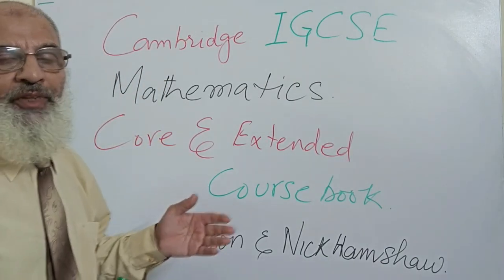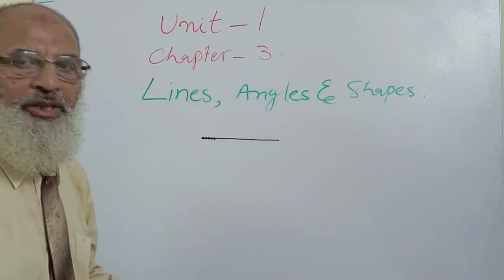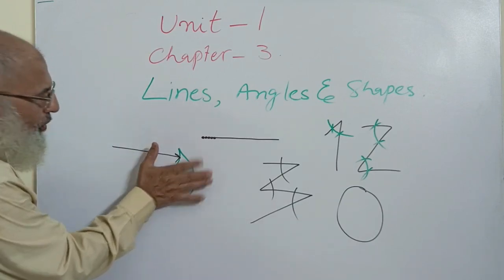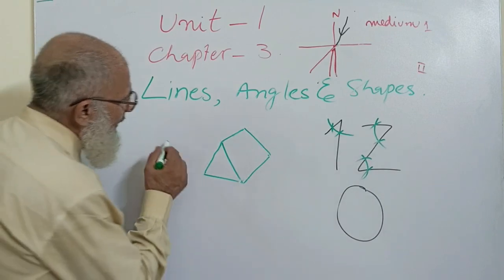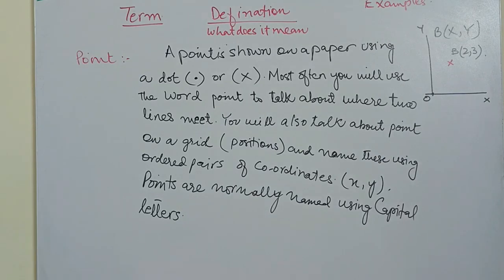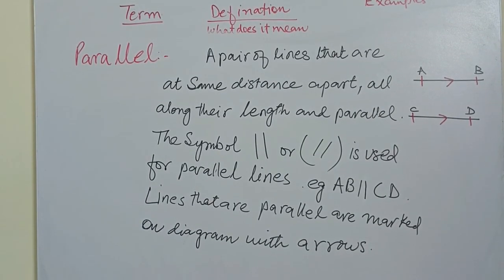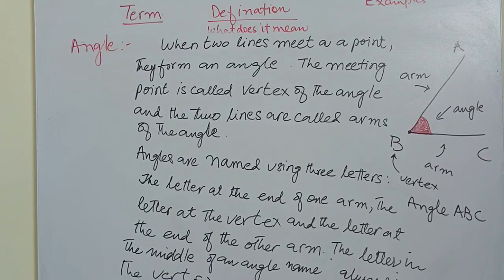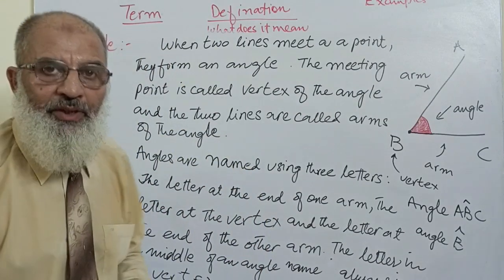Lines, Angles & Shapes|Cambridge IGCSE Maths|Lec.42|Some Definitions |Chapter 3